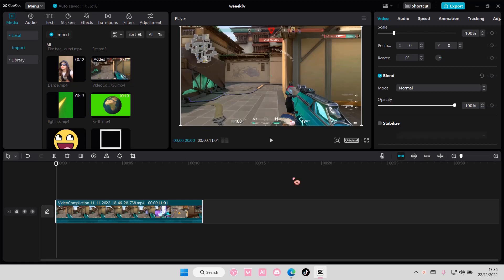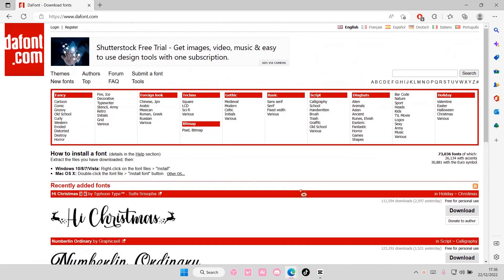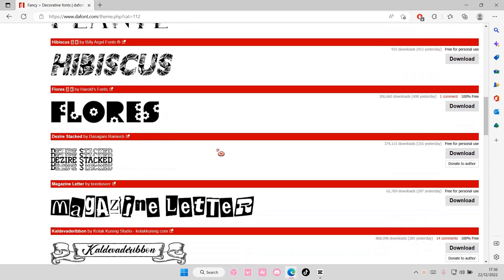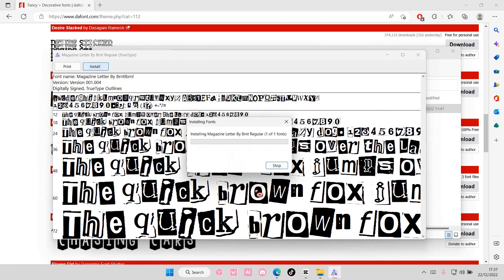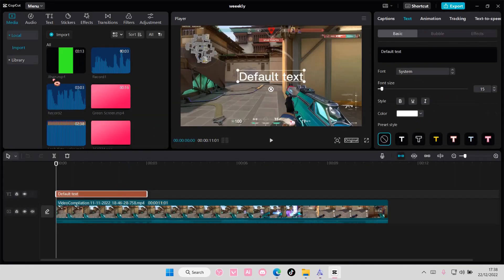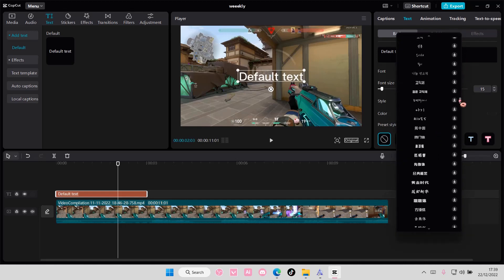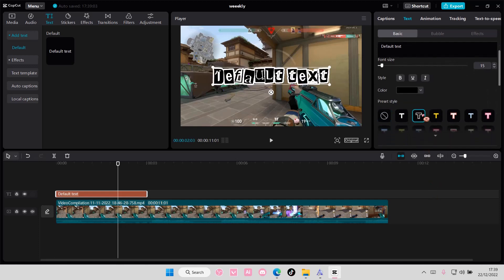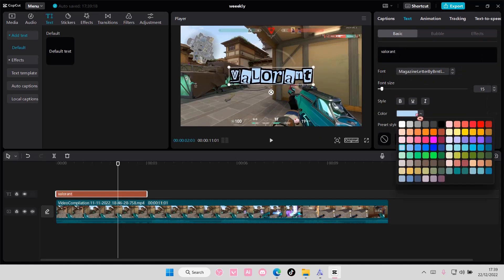How To Import Fonts Into CapCut PC NEW UPDATE January 2023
This tutorial will show you how you can import fonts into CapCut PC.